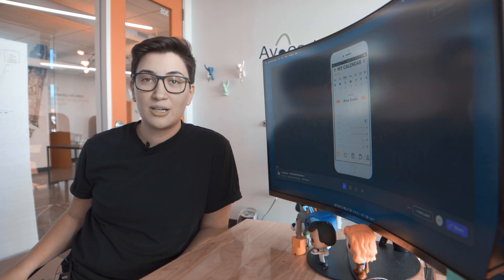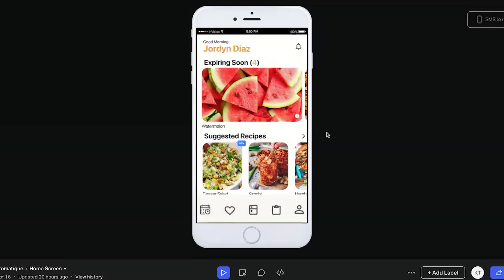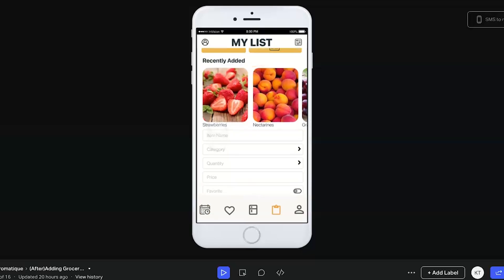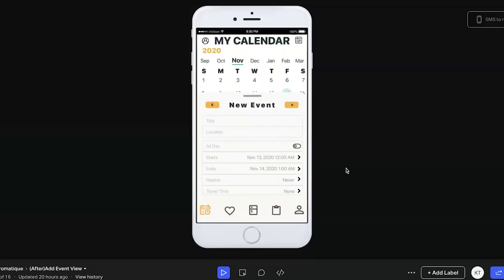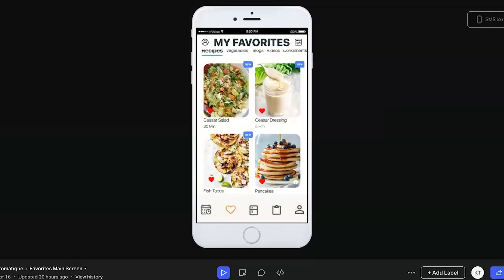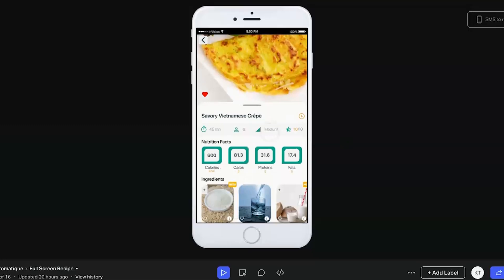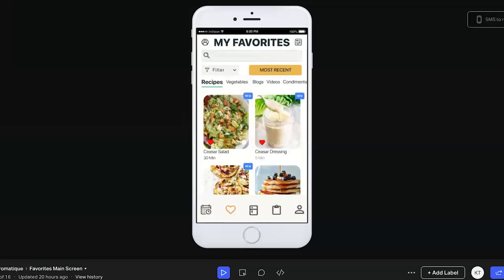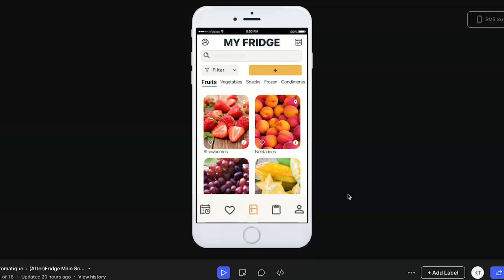Learn UX Design | First Prototype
In this video, Kenny a UX design student completing the Avocademy course walks through his first prototype using InVision.

Have any questions or feedback for me? I'd really like to hear!

(US, UK and Canada Based?) Schedule a FREE mentoring session

0:00 Intro
0:38 Prototype